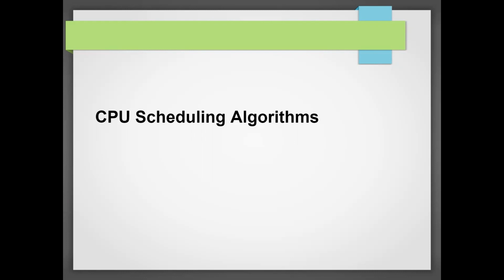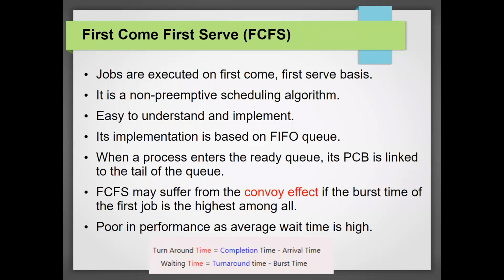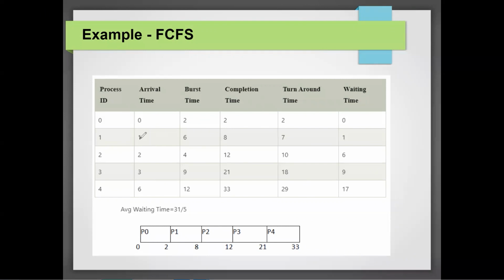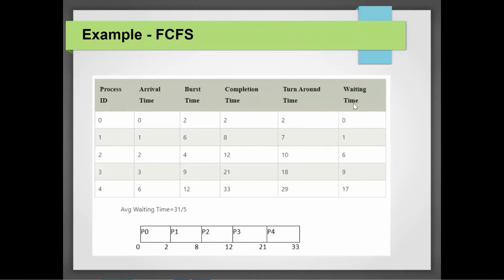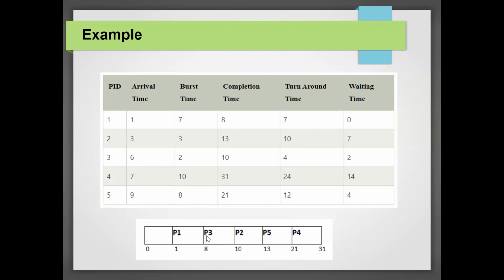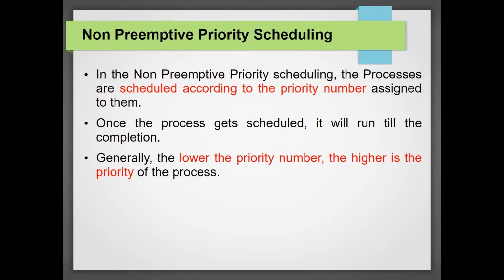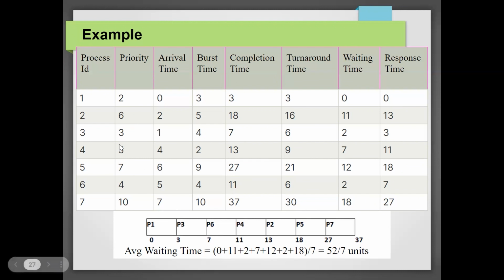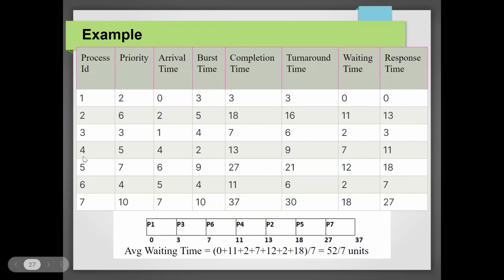CPU Scheduling in Operating Systems